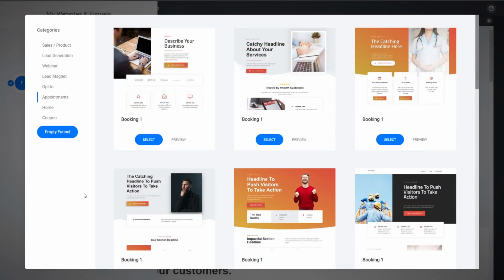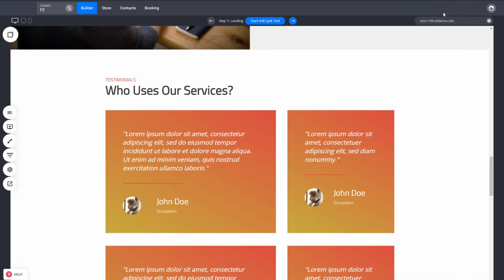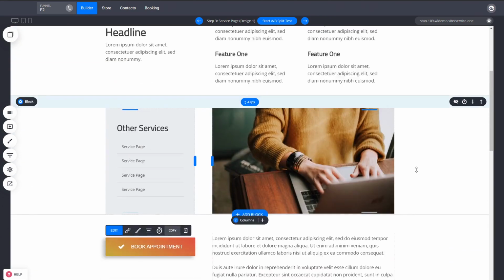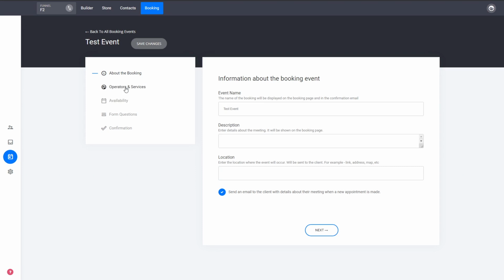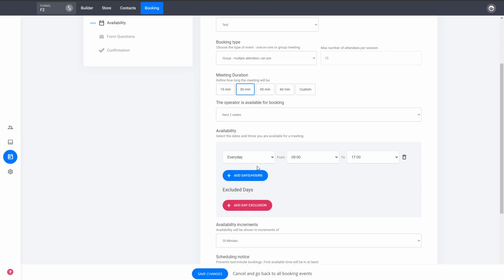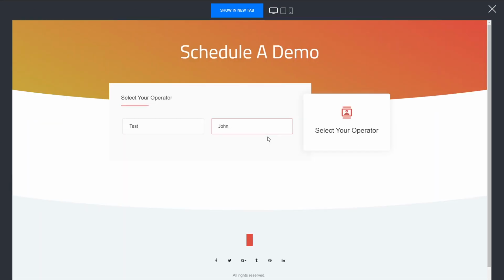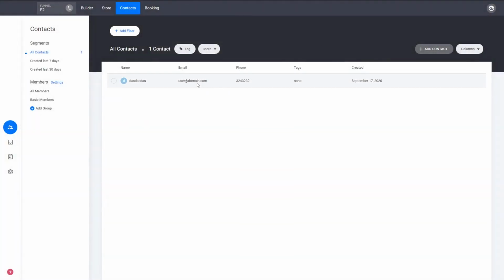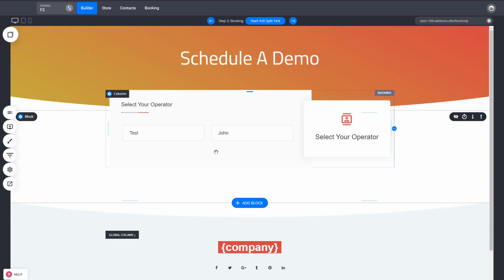Generate More Leads with Easy Appointment Scheduling Using Funnelgram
Imagine offering your potential customers the ability to book a meeting or consultation with just a few clicks, without the back-and-forth of emails. This isn't just a dream—it's the power of Funnelgram.

In this video, we’ll walk you through how you can use Funnelgram to create a seamless appointment scheduling system on your website. Whether you’re offering consultations, demos, or strategy sessions, you can capture leads and convert them into customers—all while automating your calendar.